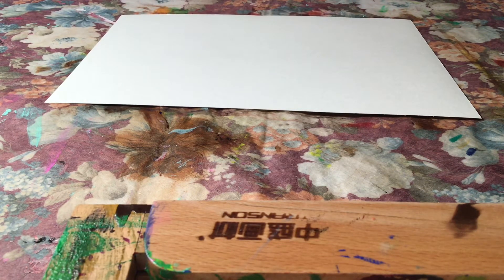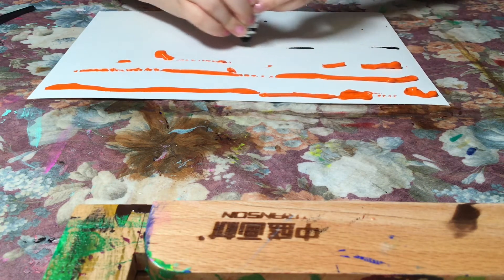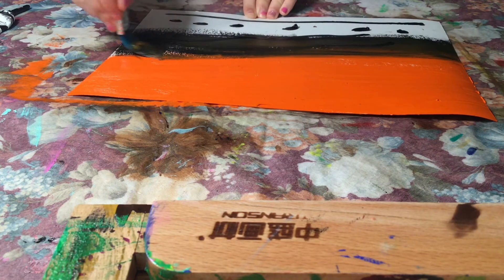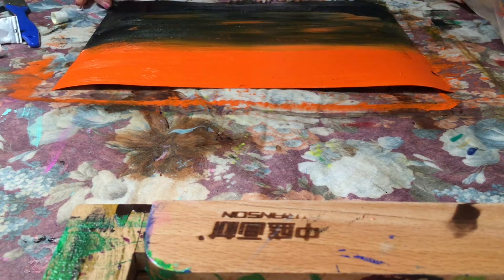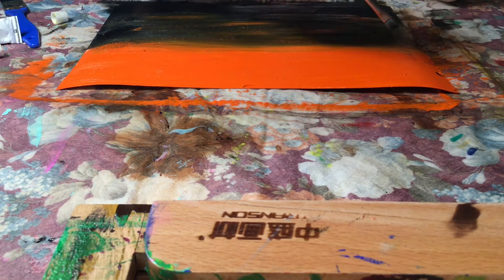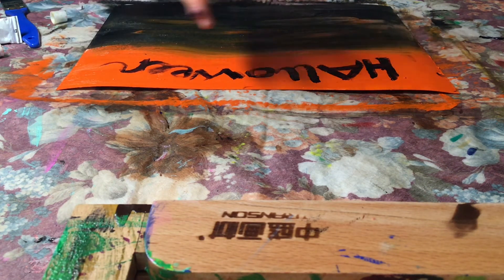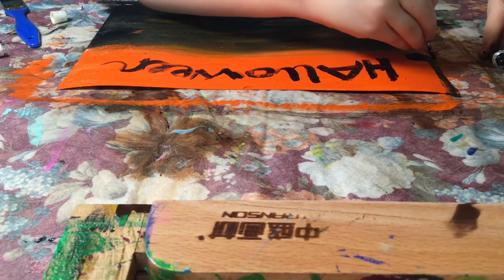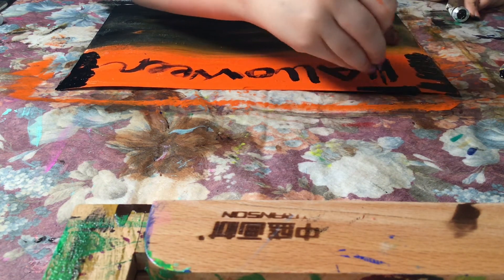Halloween painting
Since today is Halloween I will be doing a Halloween painting 🎃